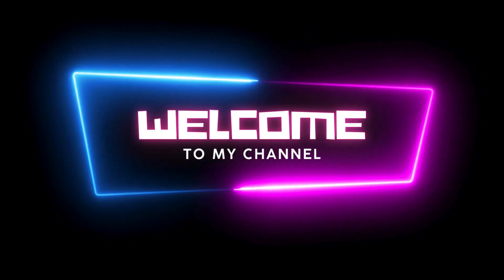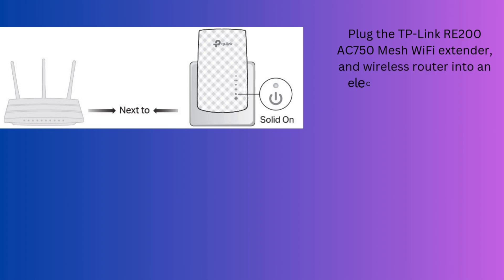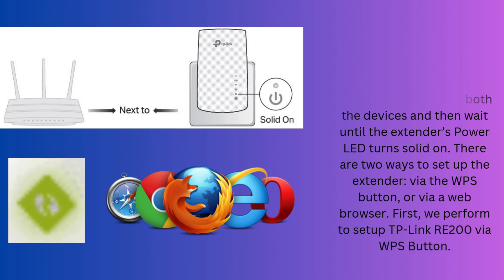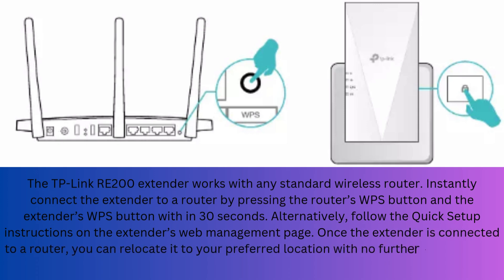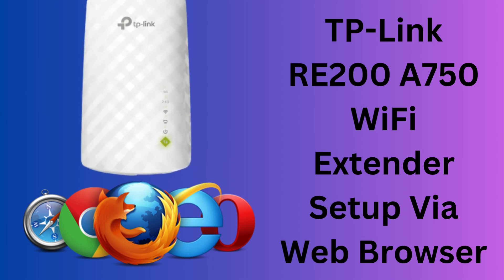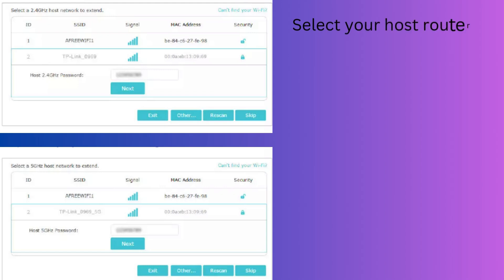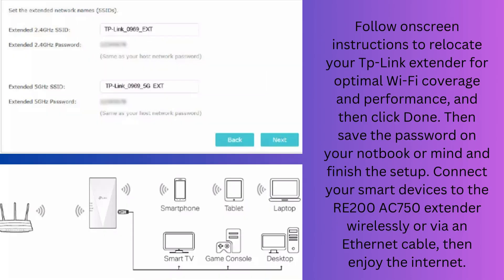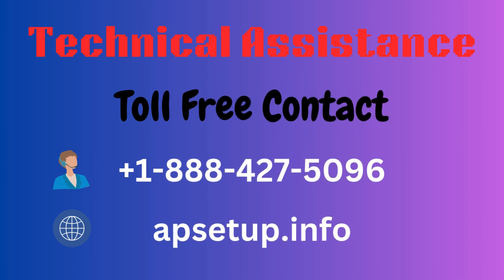TP-Link RE200 AC750 WiFi Extender Setup & Troubleshooting Tips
If you are unable to setup or troubleshoot your TP-Link RE200 AC750 WiFi Extender issues then you can resolve it by using this video tips. The complete information available here to setup this device with WPS method or Web interface method.